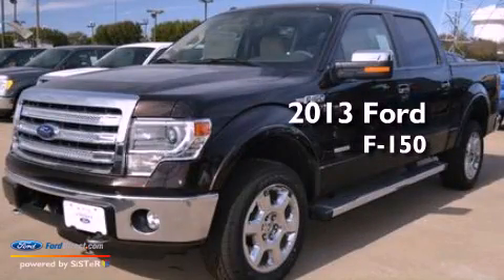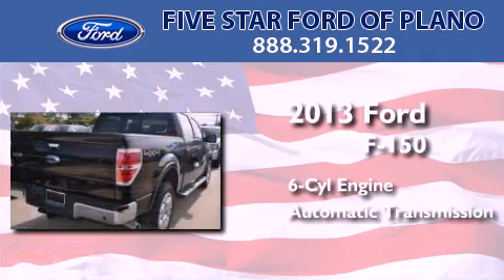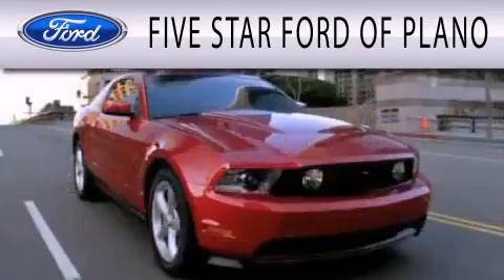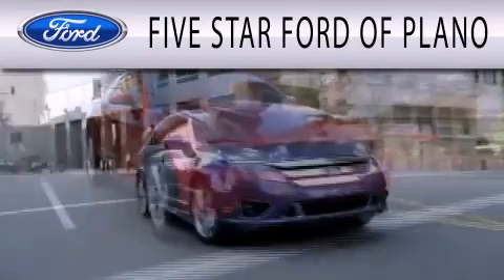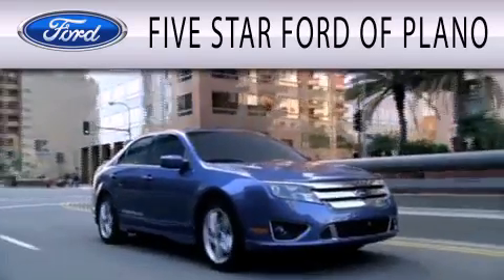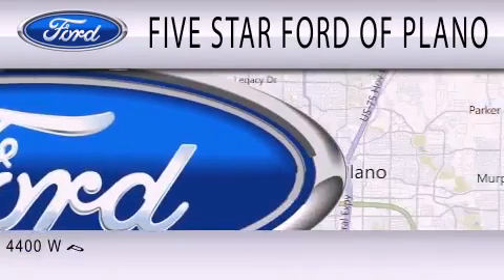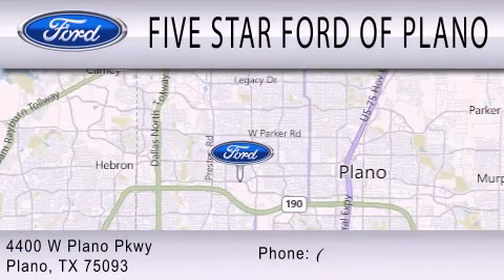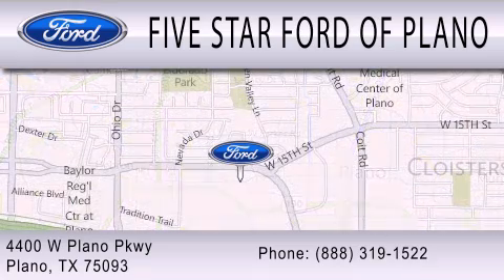2013 FORD F-150 Plano TX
Year : 2013
 Make : FORD
 Model : F-150
 Engine : 3.5L V6 24V GDI DOHC TWIN TURBO
 Trans . : 6-SPEED AUTOMATIC
 Exterior : BROWN METALLIC
 Miles : 9
 Interior : ADOBE
 Stock : DFA29068